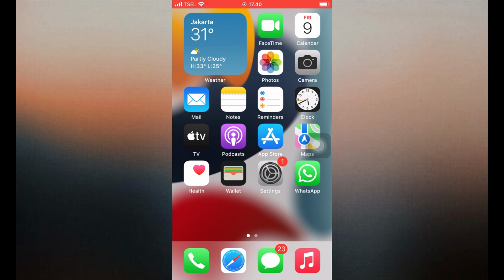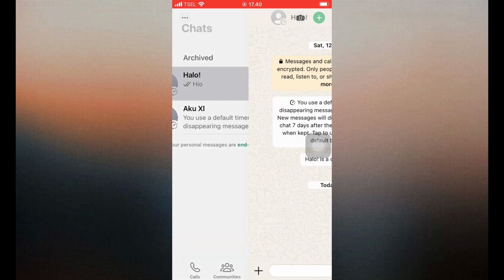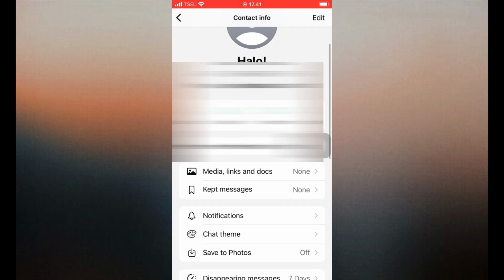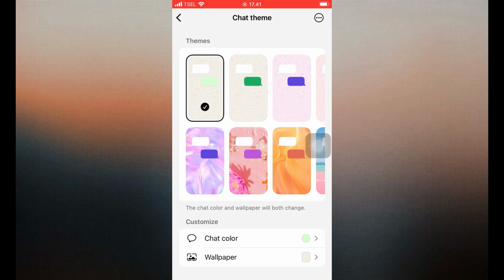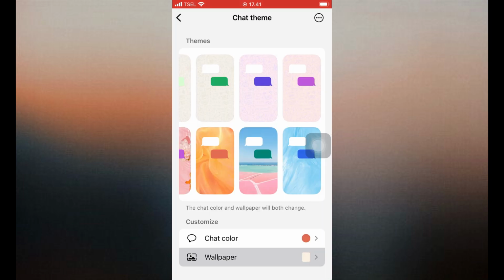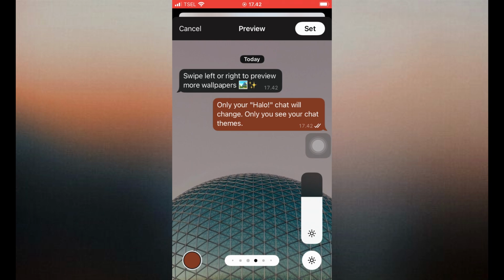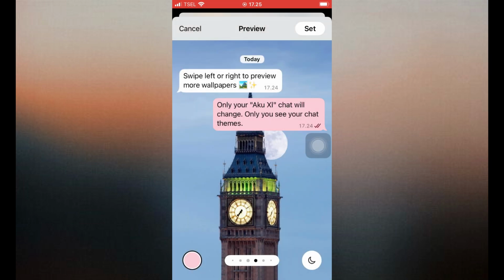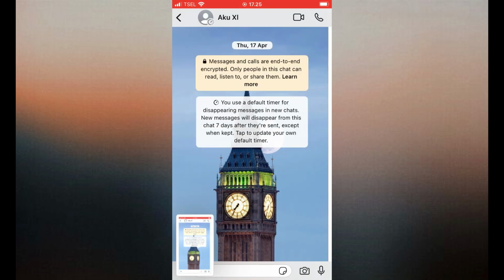How to Change WhatsApp Chat Themes on iPhone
Although WhatsApp doesn’t offer “themes” in the traditional sense,like changing the entire interface color or font,you can personalize your chat background to suit your preferences.